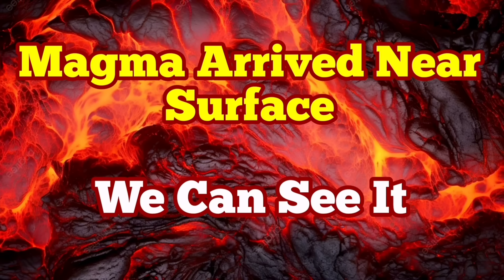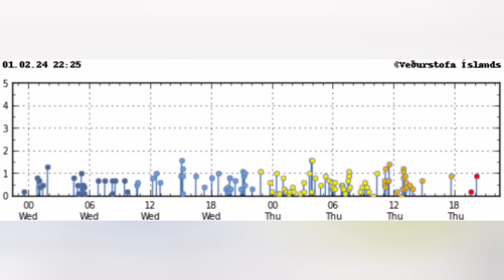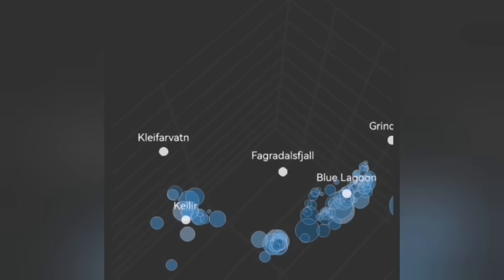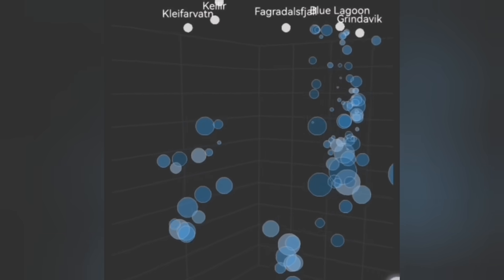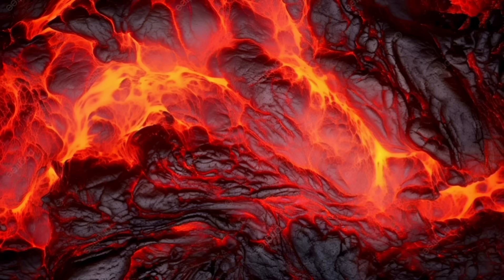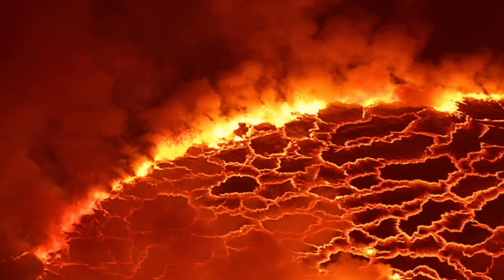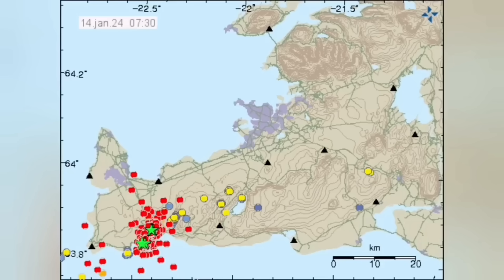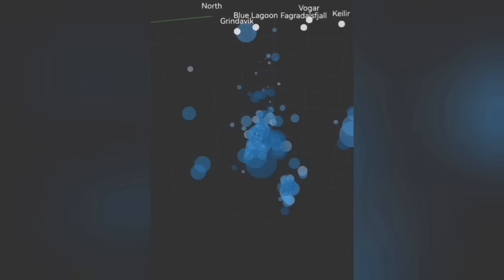URGENT: Magma Arrived Near Surface, We See It, Iceland Hagafell Grindavik Fissure Volcano Eruption